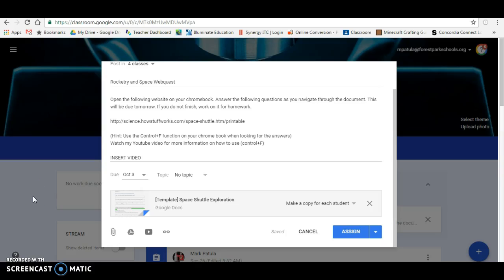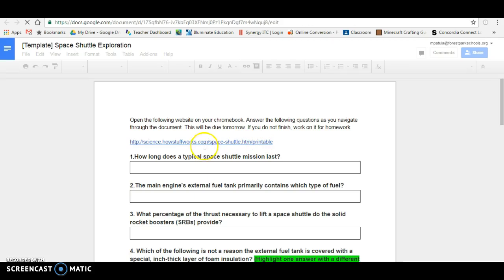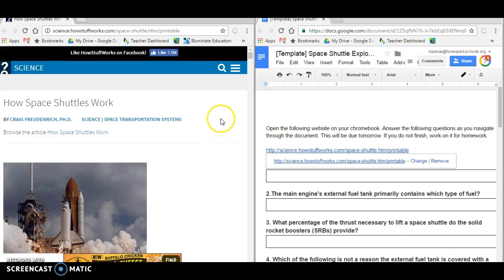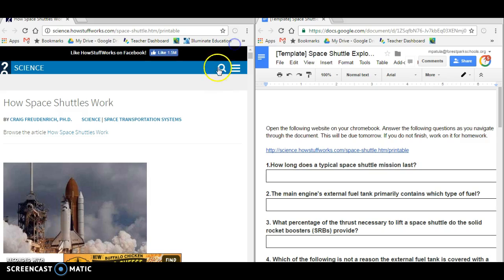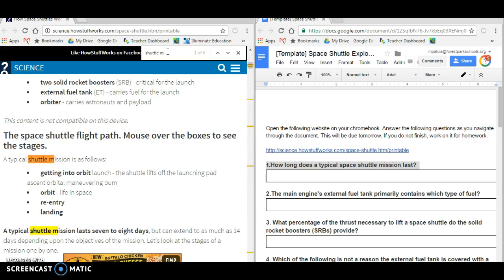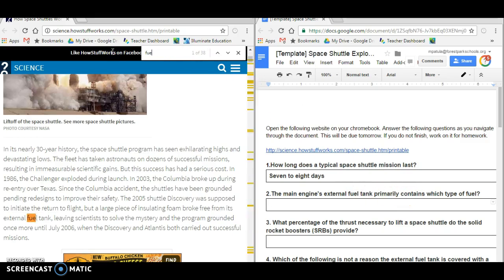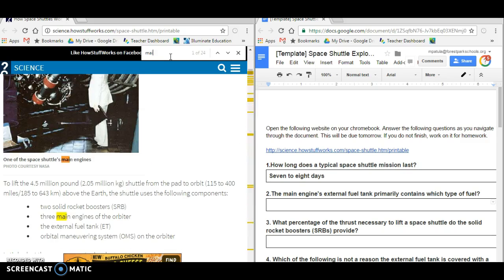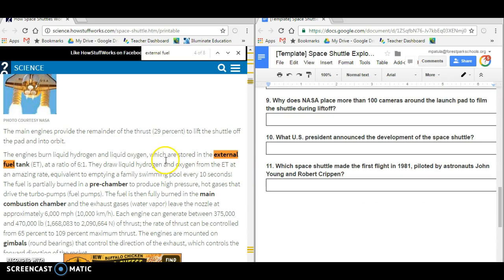Control F Help